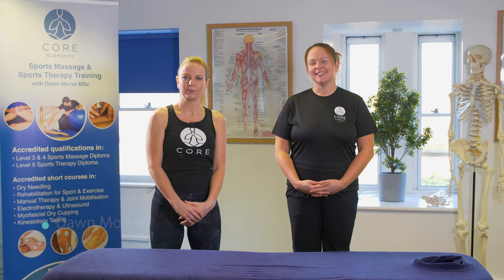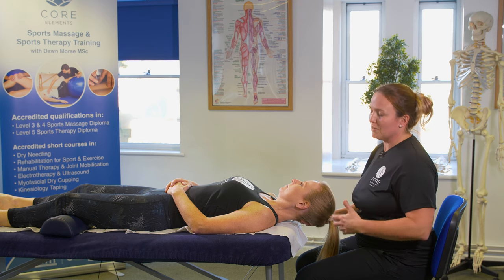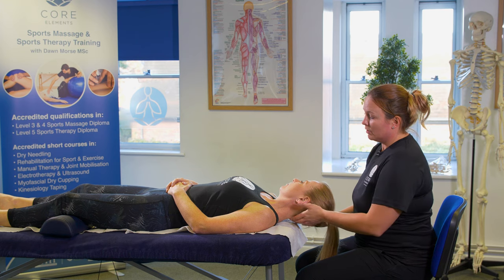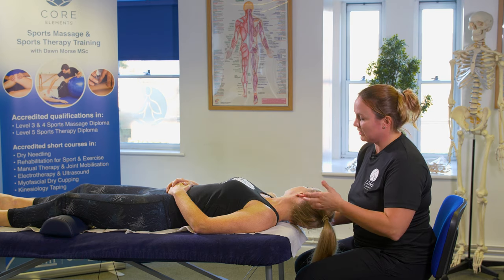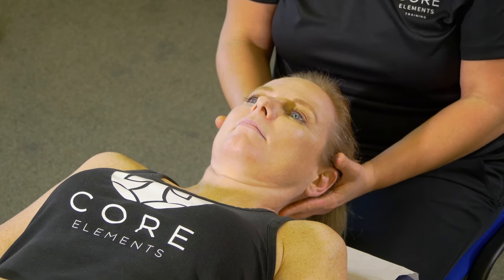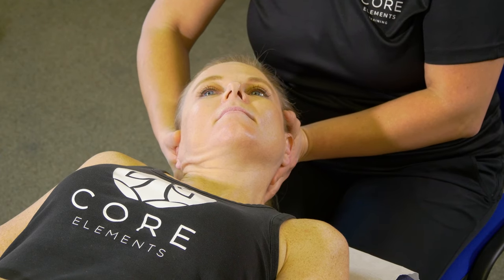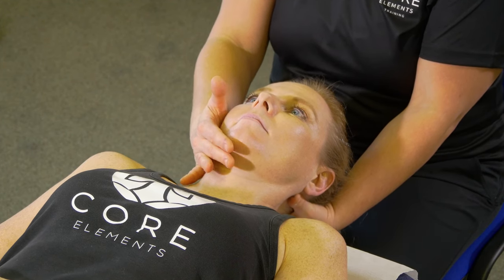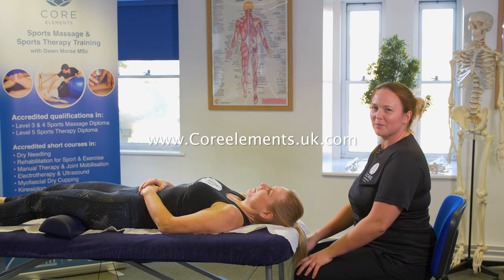Increase Range of Movement at the Cervical Spine with Joint Mobilisation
Dawn Morse and Katie Campbell of Core Elements Training demonstrate Mobilisation techniques at the Cervical Spine, including movements such as, Rotation, Lateral Flexion and Longitudinal Movement.

These techniques are excellent for increasing range of movement at the cervical spine, along with reducing generalised pain around the wider neck and shoulder region, and reducing headache symptoms associated with muscular tension.

These are some examples of the techniques covered in Core Elements accredited CPD short course in Manual Therapy and Joint Mobilisation, which is available as a face to face course at our training centre in Swindon, Wiltshire (UK).

Core Elements Training delivers a range of accredited Sports Massage and Sports Therapy based qualifications and short courses.

To find out about Level 3, Level 4 and Level 5 accredited Sports Massage and Clinical Therapy qualifications and CPD short courses in modalities such as Manual Therapy and Joint Mobilisations and Dry Cupping Therapy and Kinesiology Taping please visit